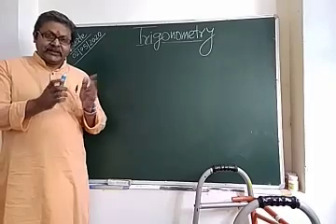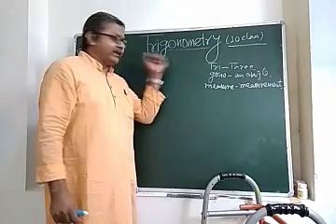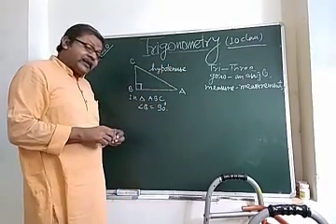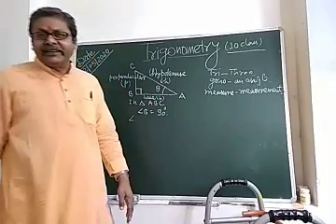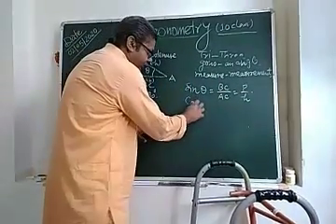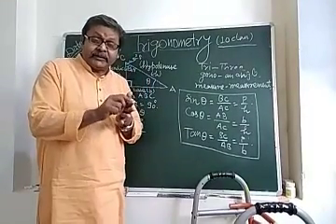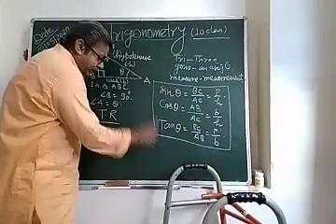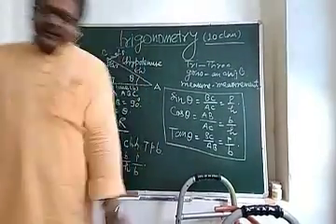Class-10, Sub- Math, trigonometry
By Bharat guru ji, 02/05/2020